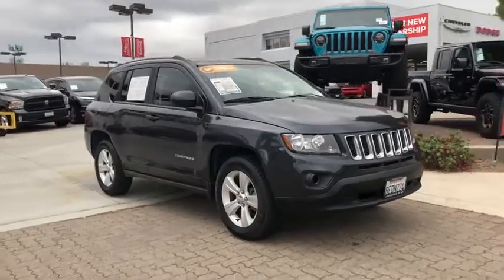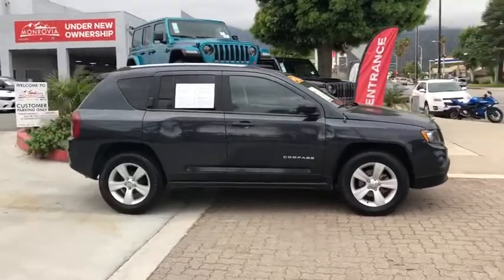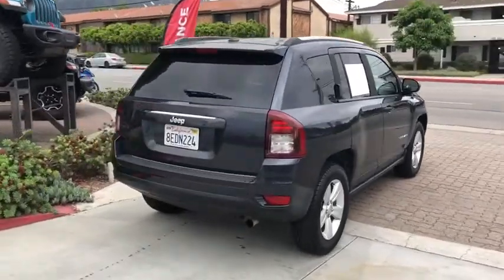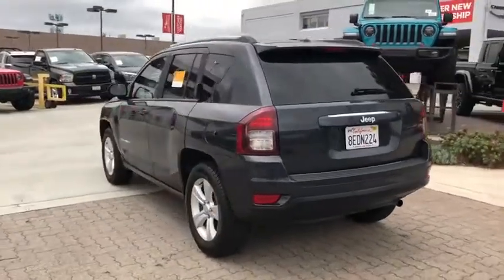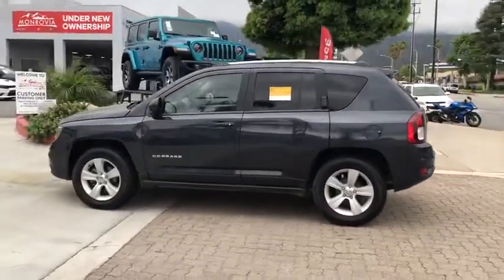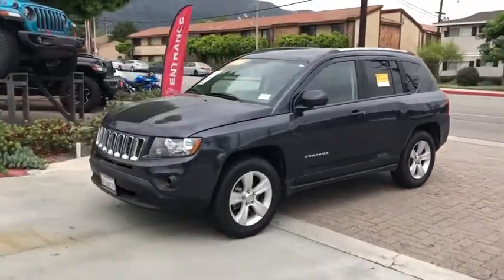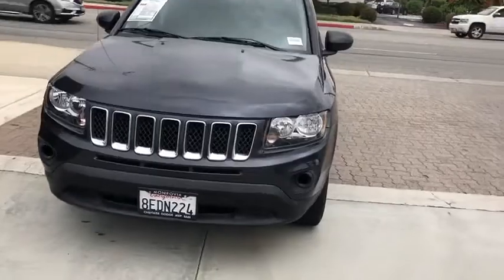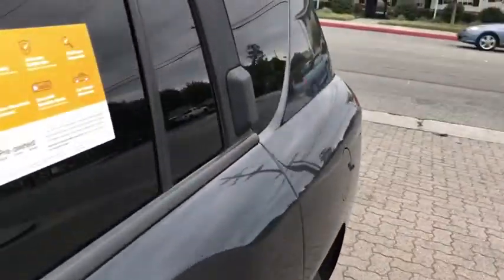2016 Jeep Compass Monrovia, Pasadena, Los Angeles, Montebello, Azusa, CA M200318A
Used 2016 Jeep Compass available in monrovia, California at Monrovia CDJR. Servicing the Pasadena, Los Angeles, Montebello, Azusa, CA area.

Monrovia CDJR
1305 S Mountain Ave

Priced below KBB Fair Purchase Price!Brake assist Electronic Stability Control Four wheel independent suspension Front Bucket Seats Power steering Premium Cloth Bucket Seats Quick Order Package 24L Roof rack: rails only Speed control Split folding rear seat Spoiler Traction control.FCA US Certified Pre-Owned Details:* Warranty Deductible: $100* Includes First Day Rental Car Rental Allowance and Trip Interruption Benefits* Vehicle History* Limited Warranty: 3 Month/3000 Mile (whichever comes first) after new car warranty expires or from certified purchase date* Powertrain Limited Warranty: 84 Month/100000 Mile (whichever comes first) from original in-service date* Roadside Assistance* Transferable Warranty* 125 Point Inspection